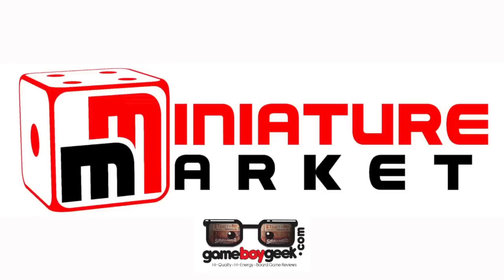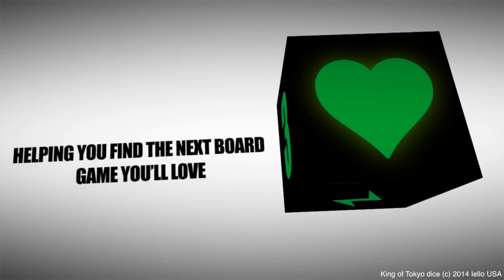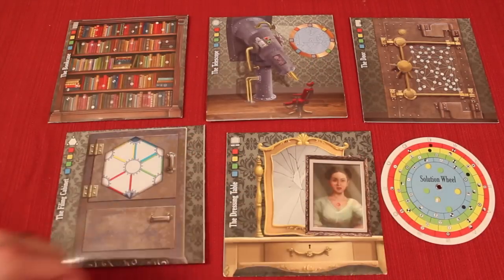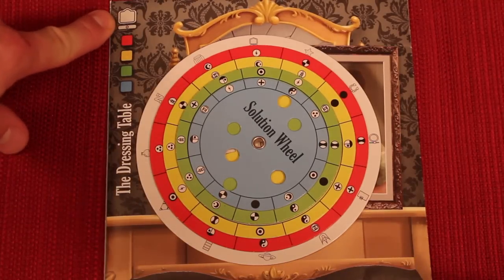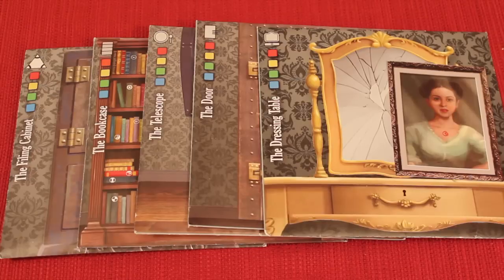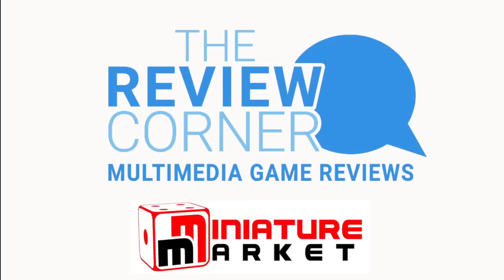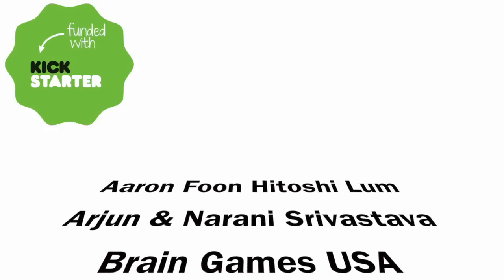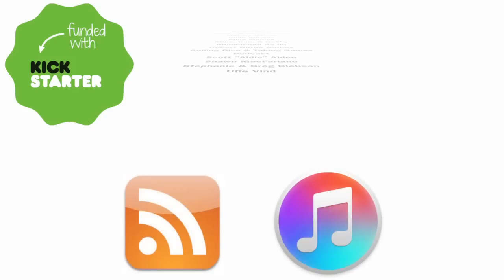Escape the Room: Mystery at the Stargazer's Manor Review with the Game Boy Geek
My review of this puzzle game that is like an escape room in a box. Puzzles sometimes unlock other puzzles and it's a cooperative game for the whole family.